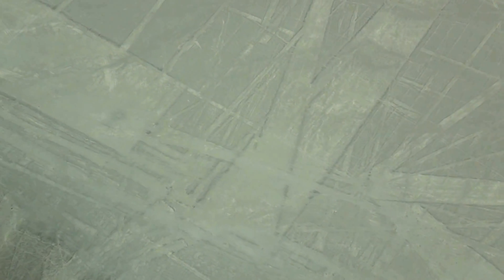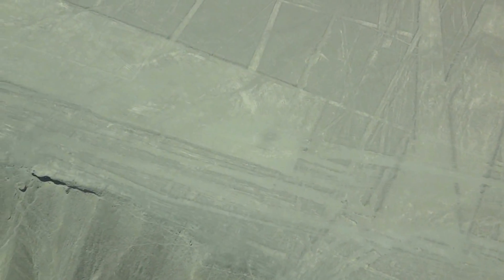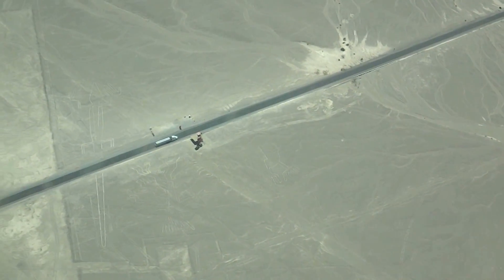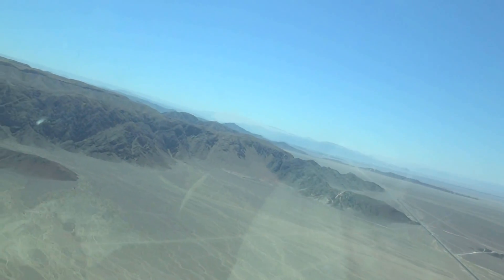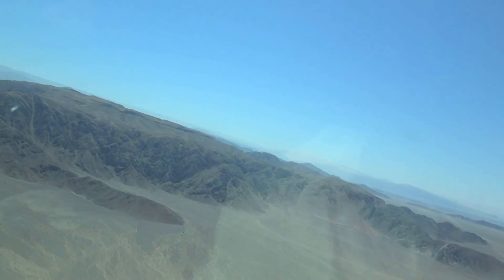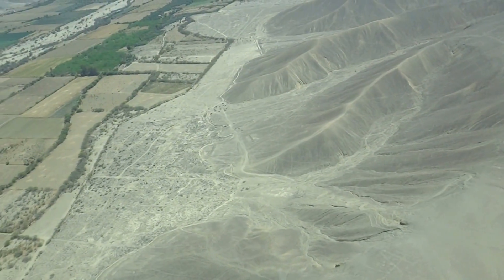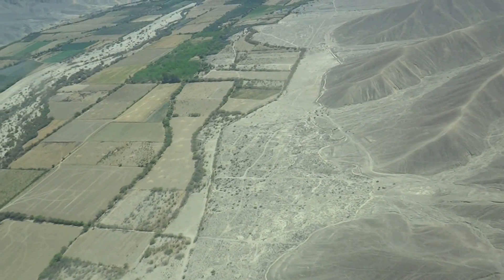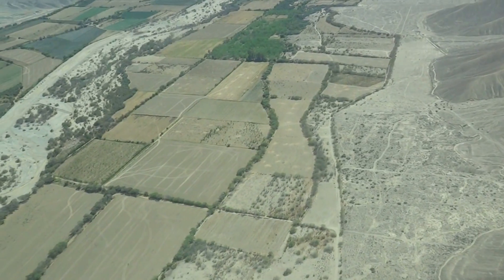20161112095721 פרו,טיסה מעל קווי נאסקה 9 פליקן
פרו,טיסה מעל קווי נאסקה